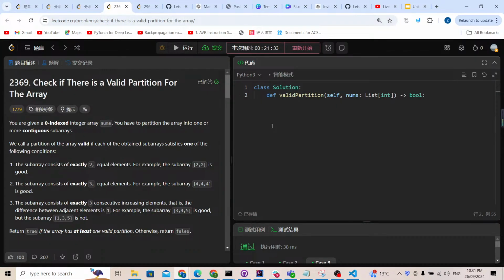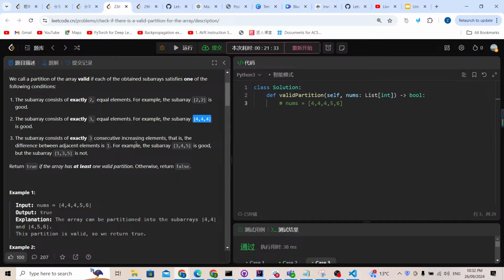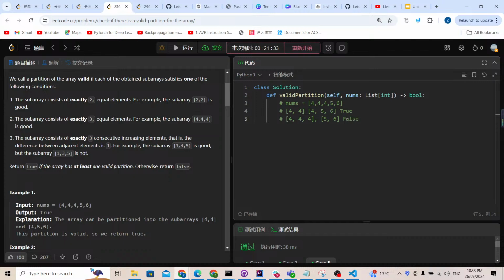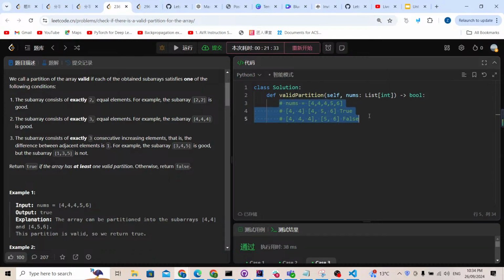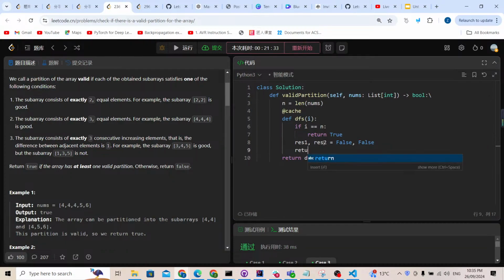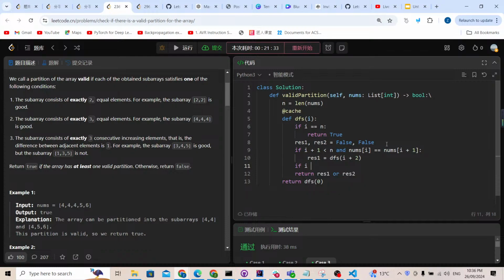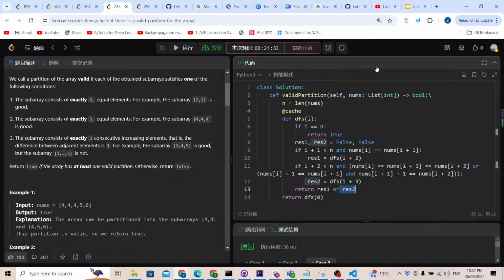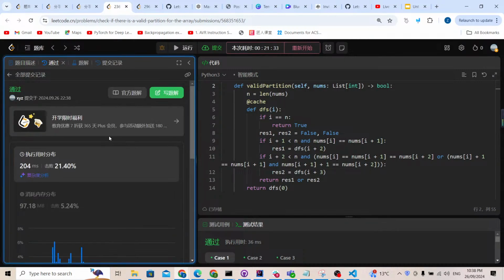Leetcode 2369. Check if There is a Valid Partition For The Array (split dp)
2369. Check if There is a Valid Partition For The Array